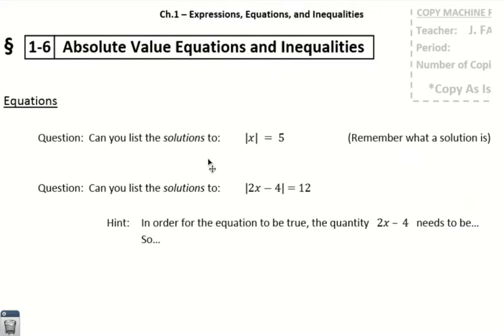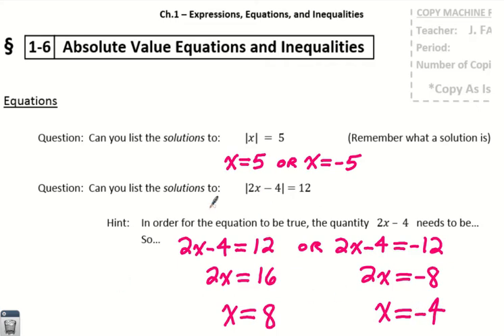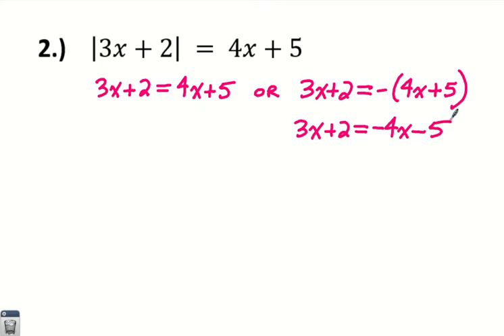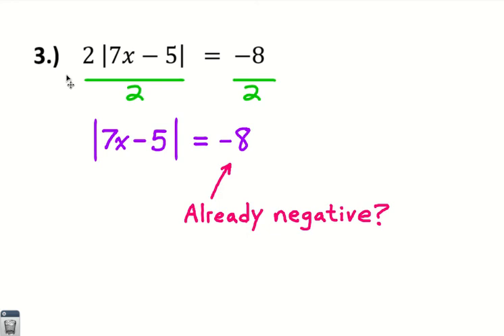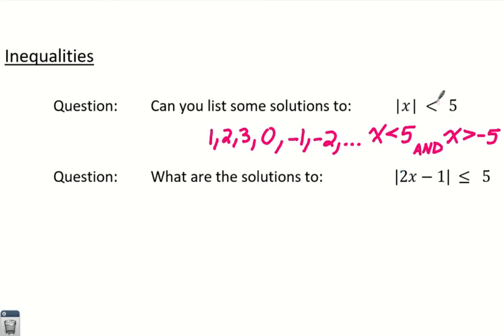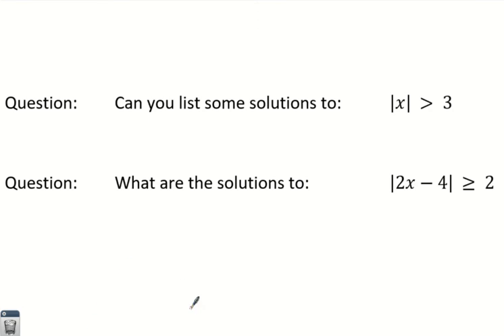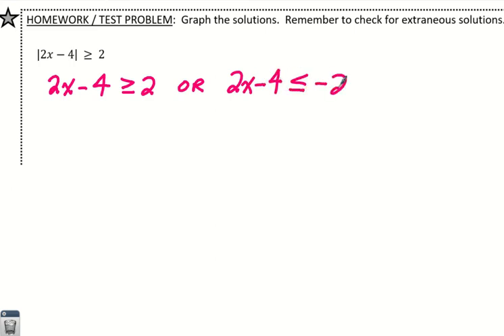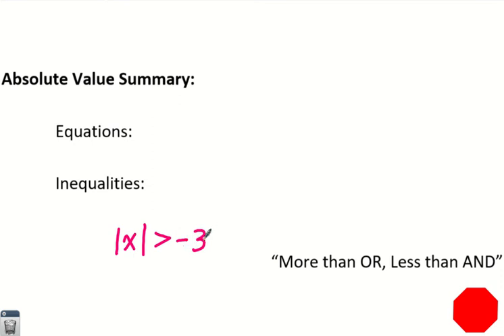Algebra II - 1-6 Absolute Value Equations and Inequalities